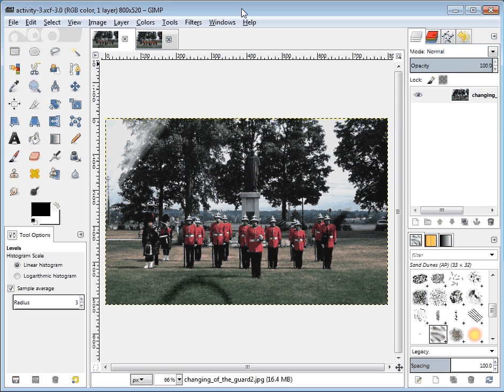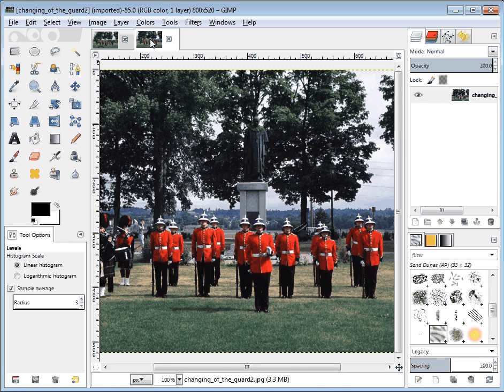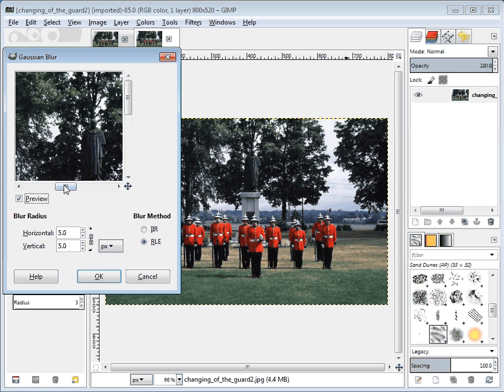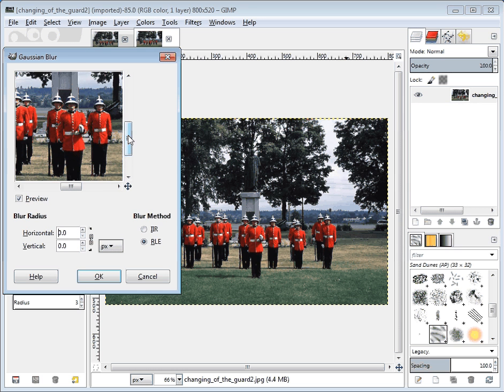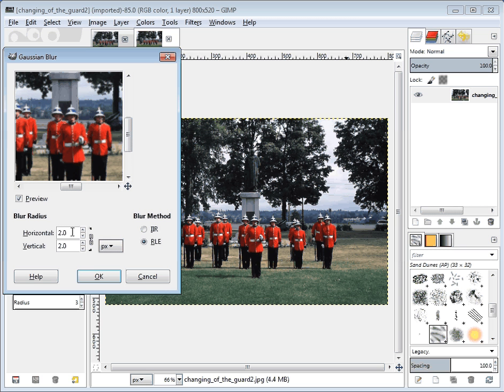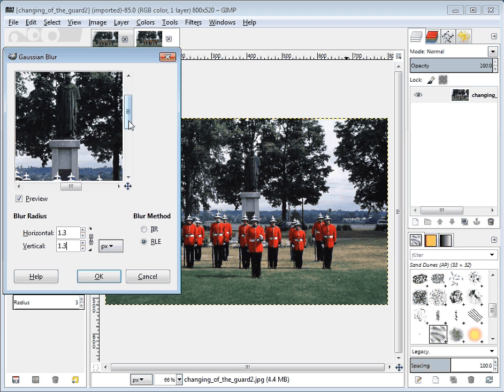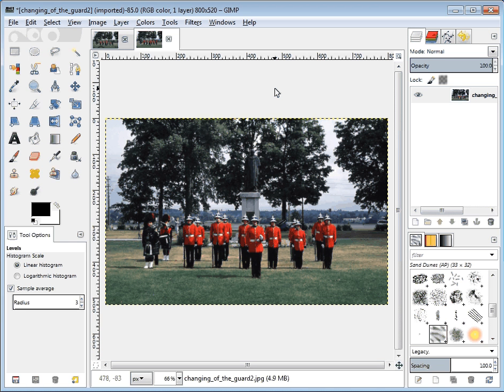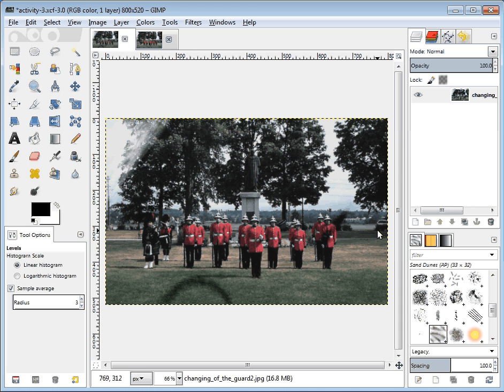GIMP Activity 3 - 04 - Blur